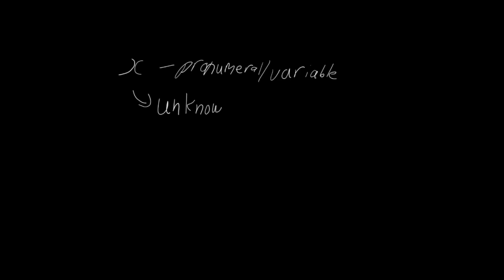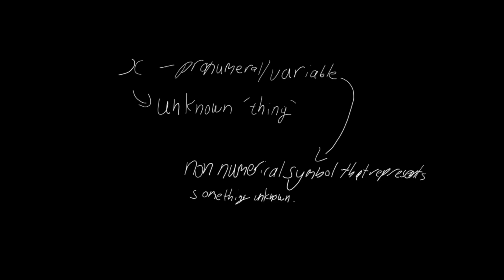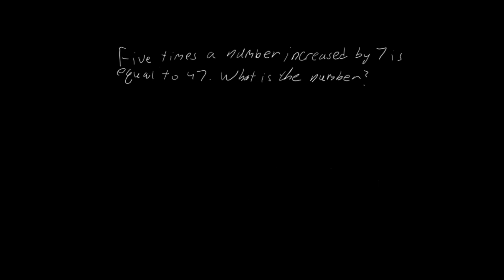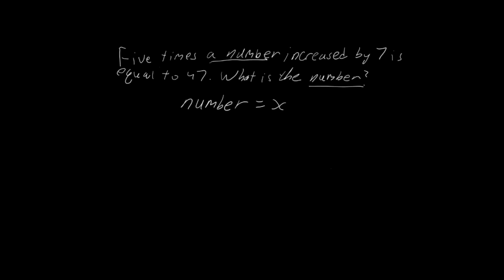What Does ‘𝑥’ Really Mean? Understanding Variables/Pronumerals.-Algebra Basics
Ever wondered why there are 'x' in alot of math problems? What is a variable or a pronumeral?
We cover what a variable and pronumeral is and what 'x' really means. An important part of moving forward in your algebra journey.